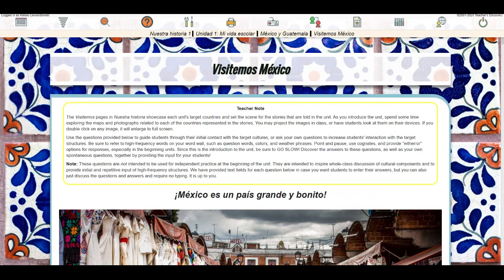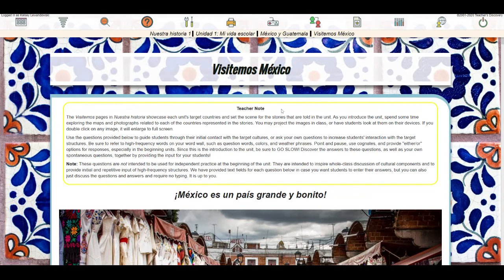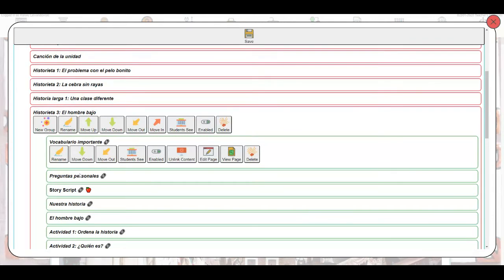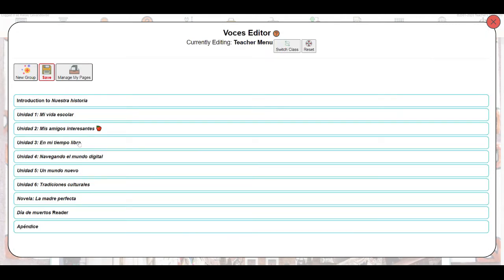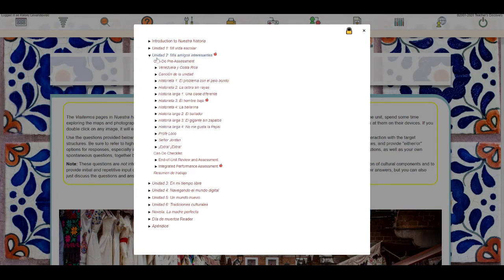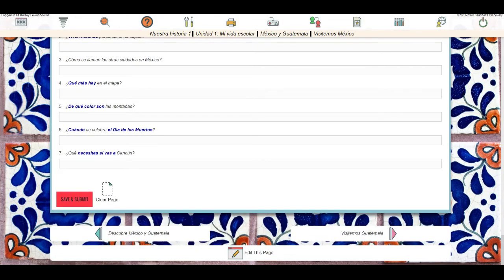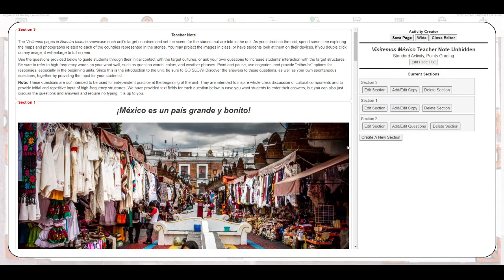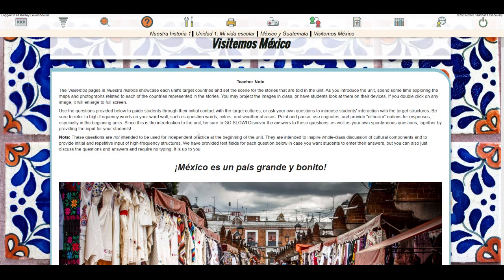Customizing Content: Decide What Students See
Learn how to hide content from students and make teacher-only content visible to your students. With Voces, you have complete control over your curriculum.